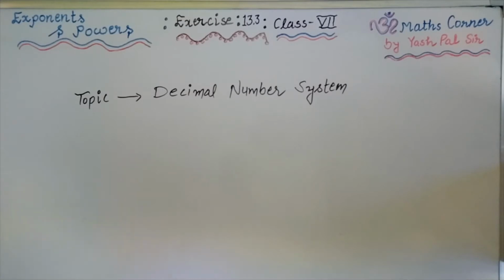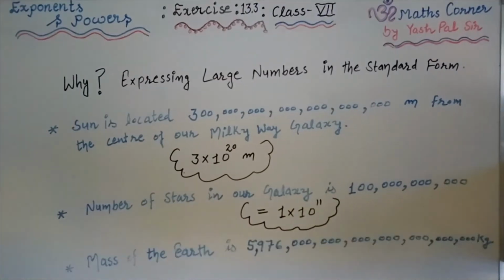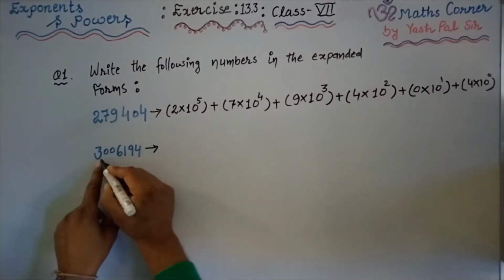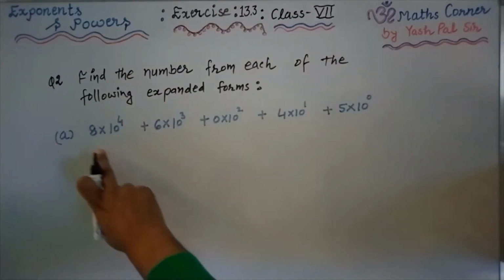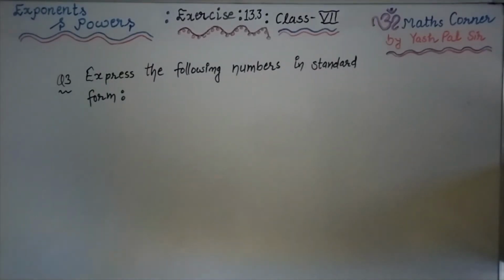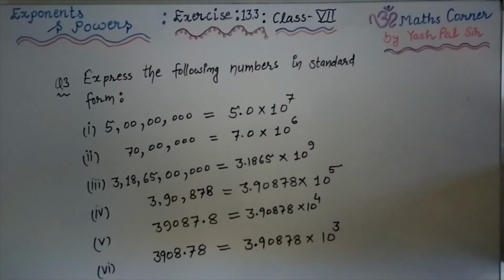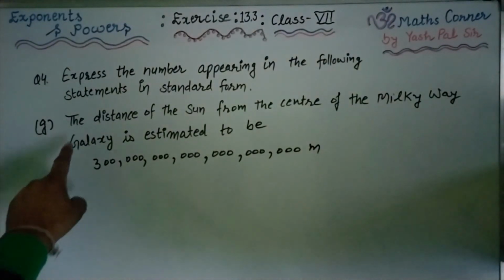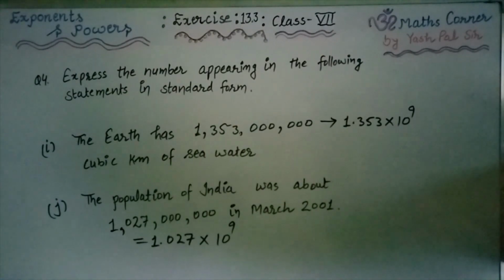Class VII, Exercise 13.3, Exponents and Powers 🕉 Maths Corner by Yash Pal Sir